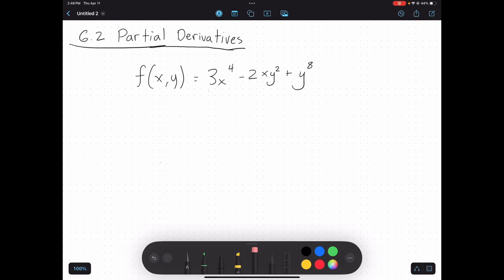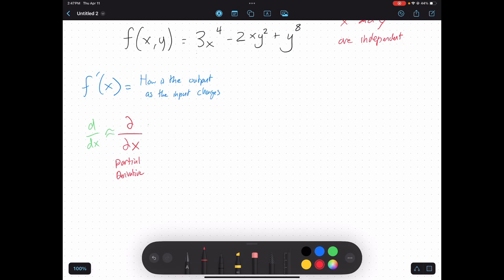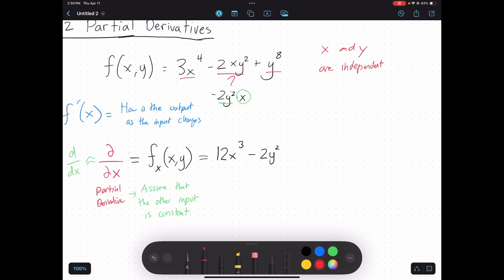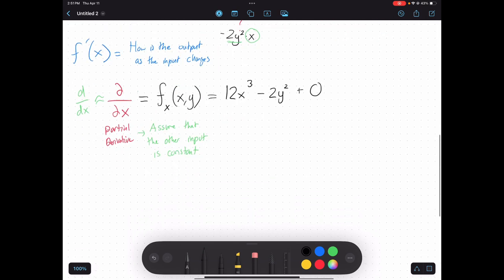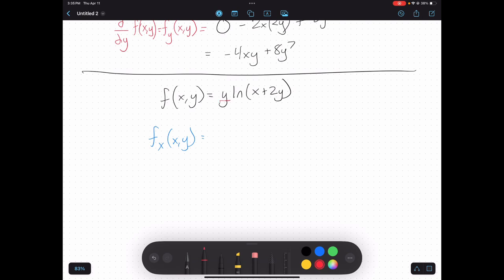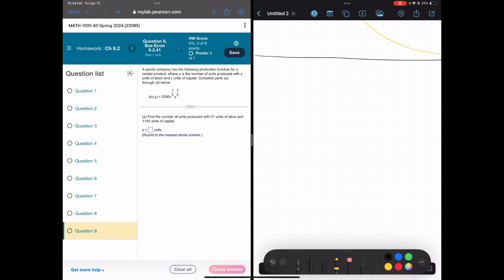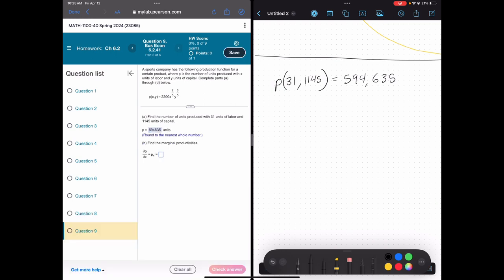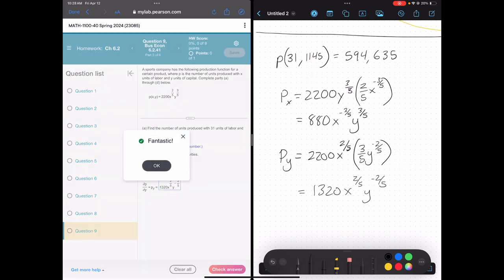6 2 partial derivatives